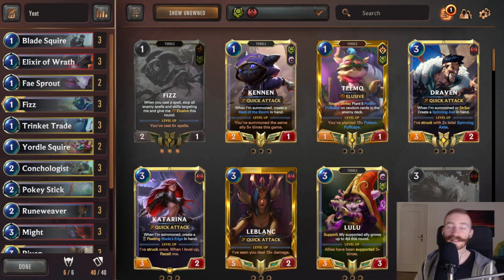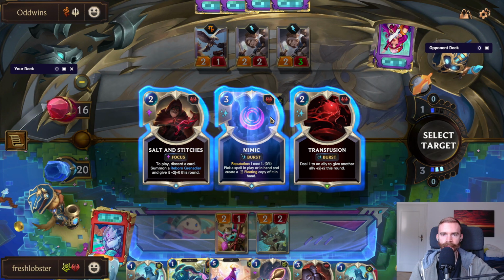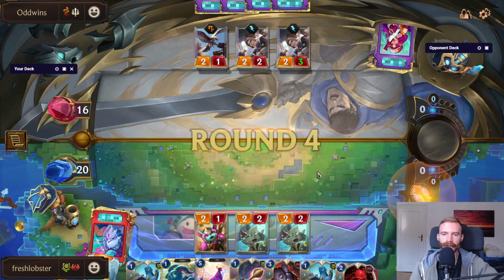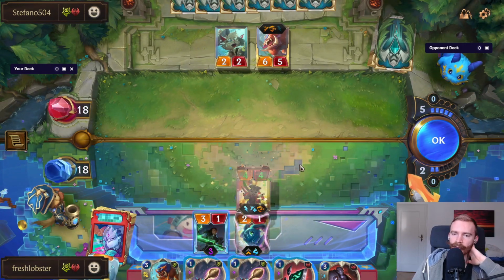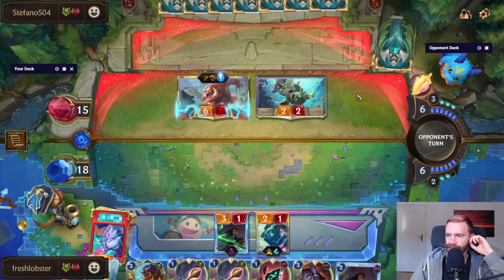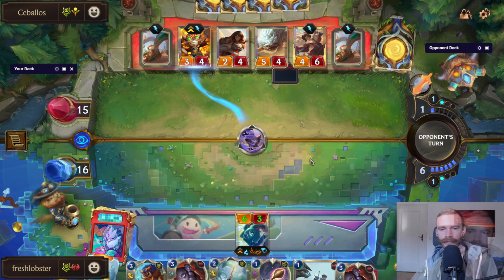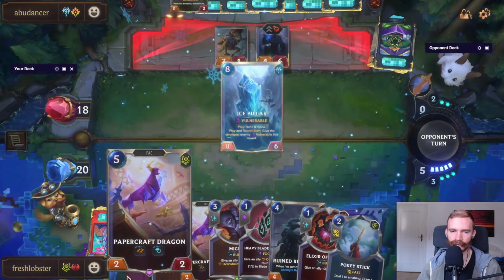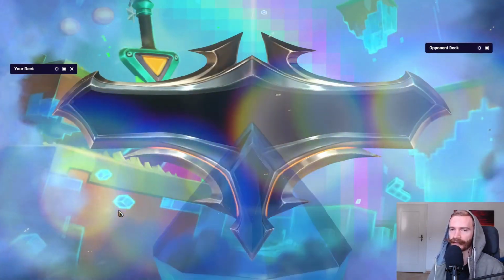Riven + Fizz is an unfair Deck.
🟥 Riven Fizz goes all in on crazy OTK (One Turn Kill) Combos around Papercraft Dragon.
Attach it onto any unit, give it Overwhelm or Elusive and then demolish your opponent's Nexus HP with Attack buffs like Might, Elixir of Wrath, Tiny Spear or Riven's Blade Fragments. If that's not enough, just attack a second time with Ruined Reckoner.

00:00 - Deck Overview
05:14 - Vs. MF Quinn Scouts
16:27 - Vs. Swain Gnar
25:25 - Vs. Taliyah Ziggs
31:17 - Vs. Trundle Gnar

Bandle City & Noxus (BC / NX)